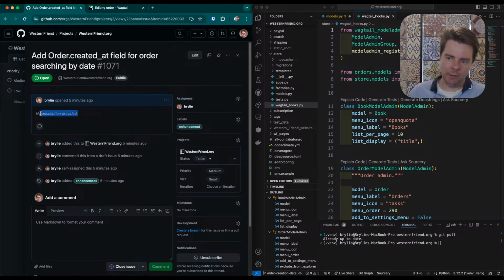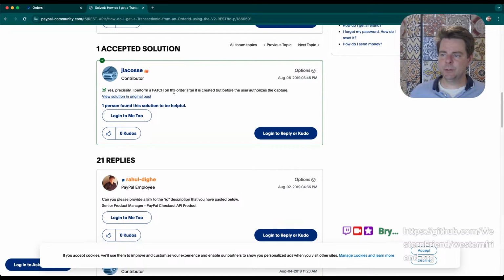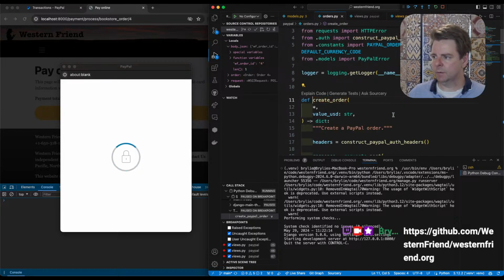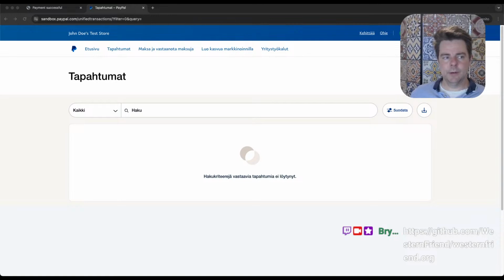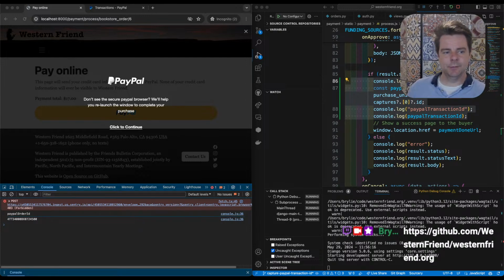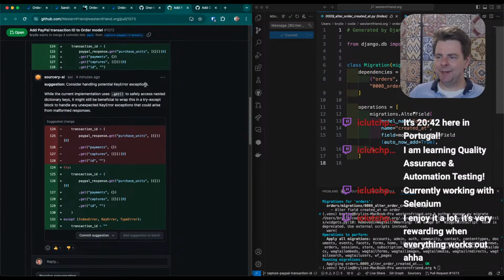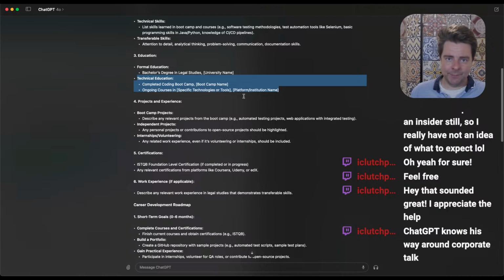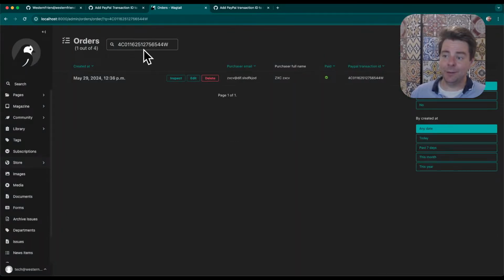Code with Brylie